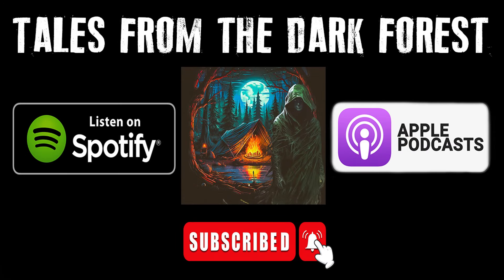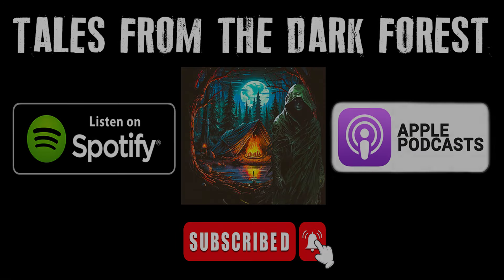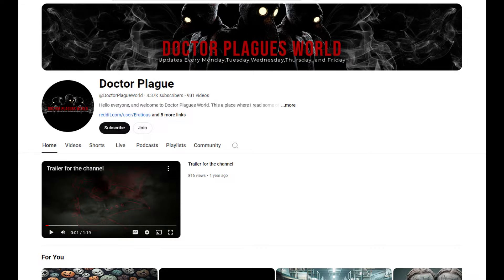The Metal Man of Courtney Nevada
All Stories are read with full permission from the authors:
Story Credit -  Erutious

Campfire Tales is a channel which is focused on Allegedly True Scary Stories and Creepypastas.  Unless specified from the author and mentioned in the video, all stories are completely fictional.  I cover everything paranormal, cryptids such as the dogman, bigfoot, skinwalkers, wendigos, goatman to ufo's and the unexplained.

Campfire Tales